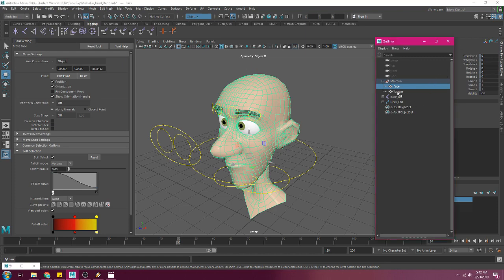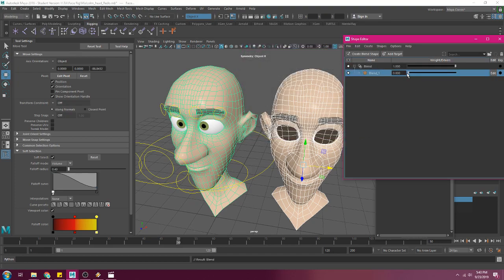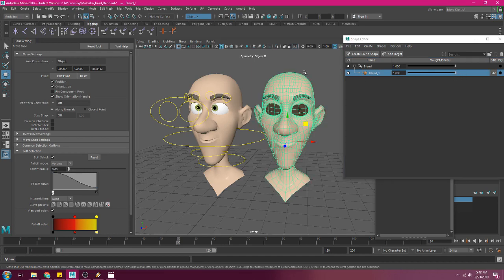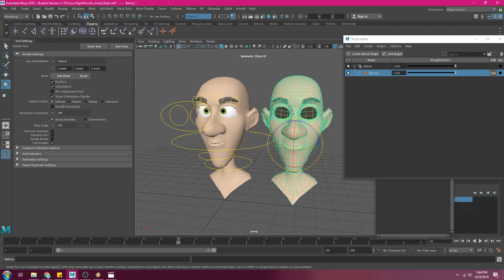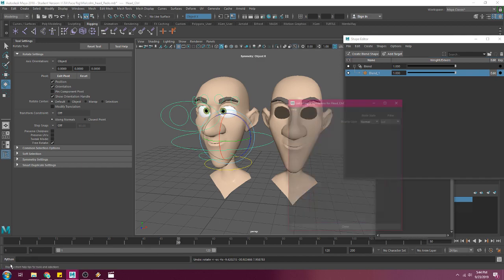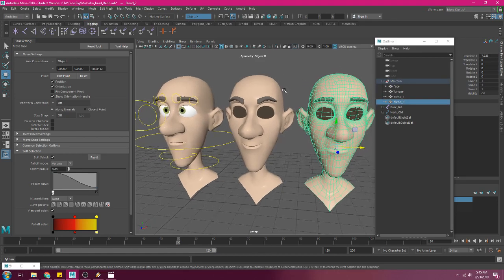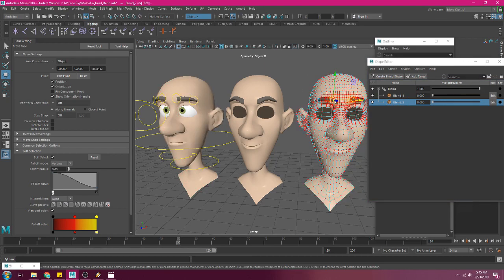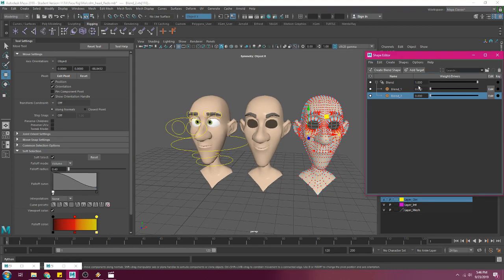CGT 341: Blendshapes & Expressions (Week #5 part 3/4) [Sept 19, 2019]